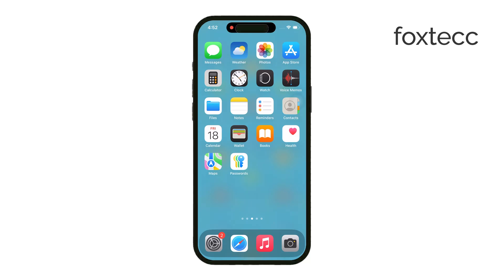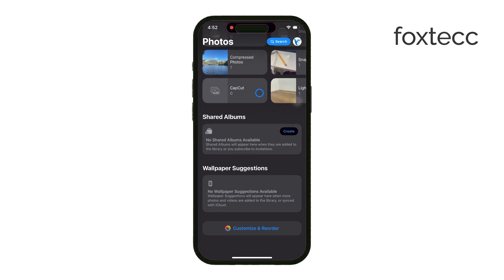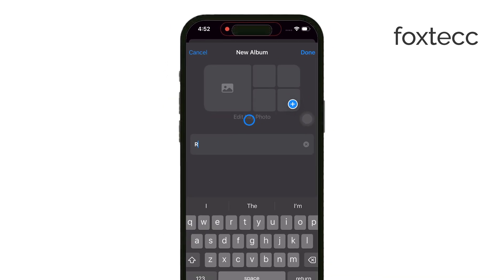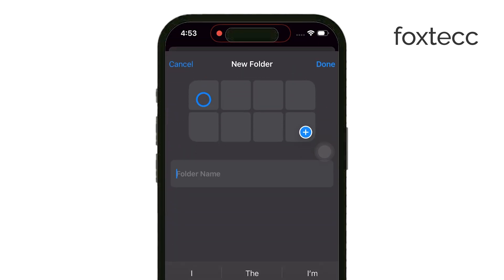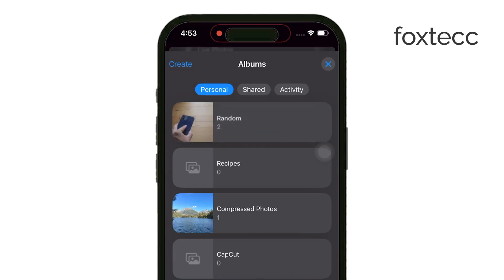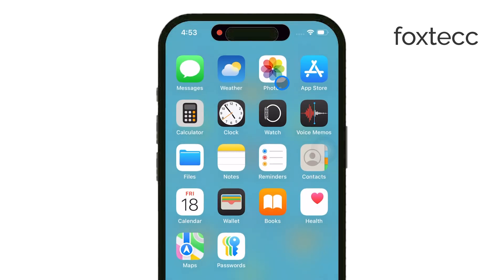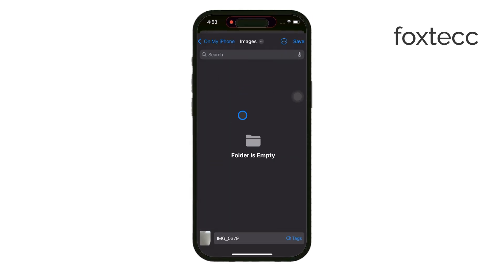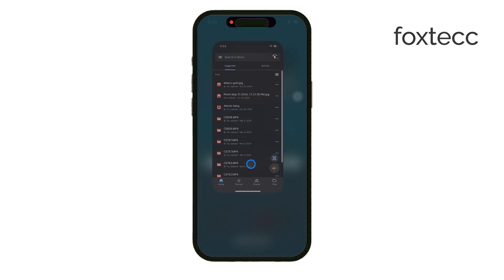How to Create Photo Folders on iPhone (tutorial)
In this video, we walk you through how to create photo folders on your iPhone. Learn how to organize your pictures efficiently by grouping them into folders, making it easier to find and manage your favorite memories. Follow along for a quick and easy tutorial.